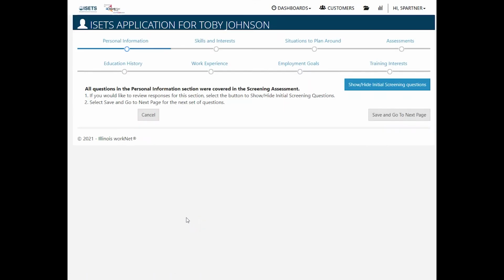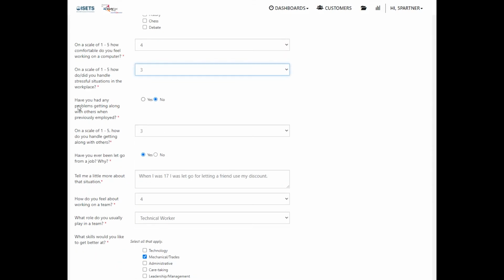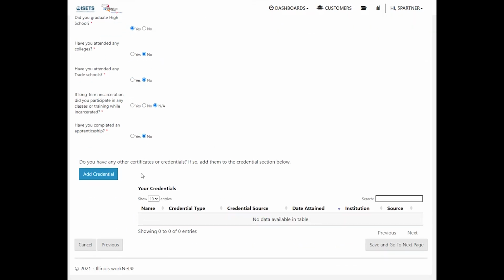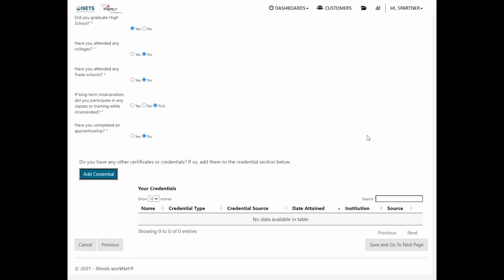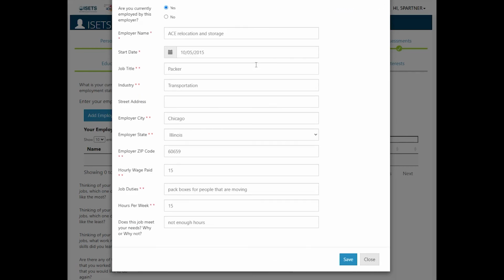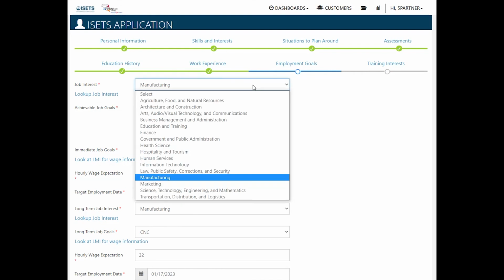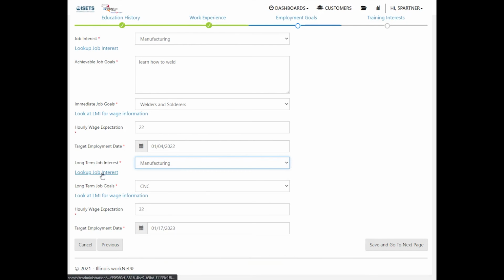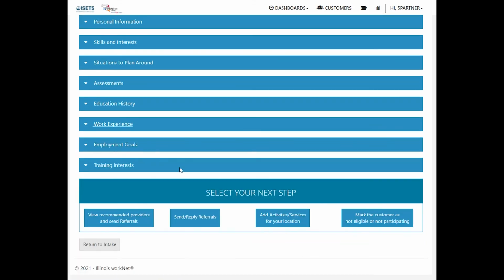ISETS How to Needs Assessment